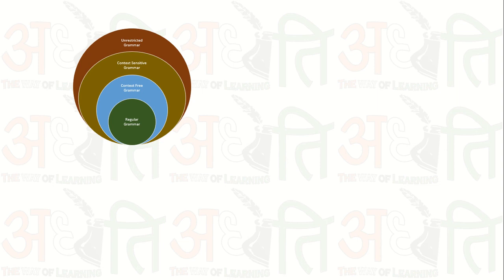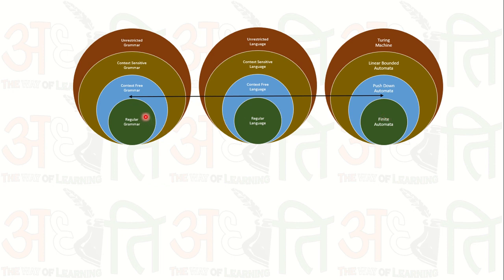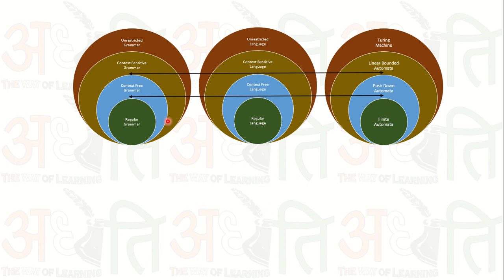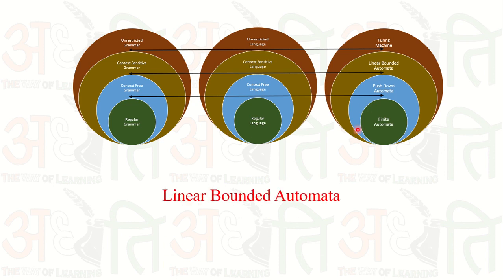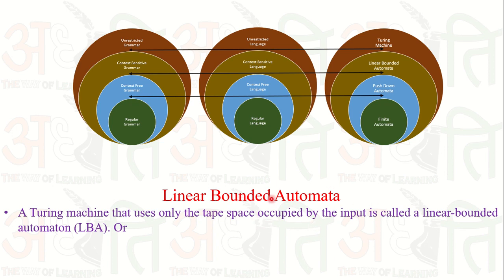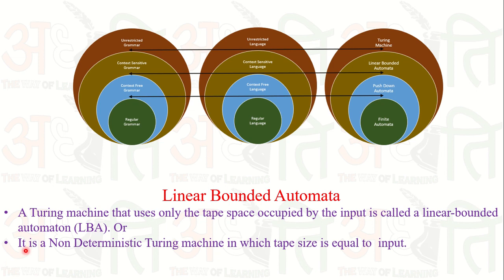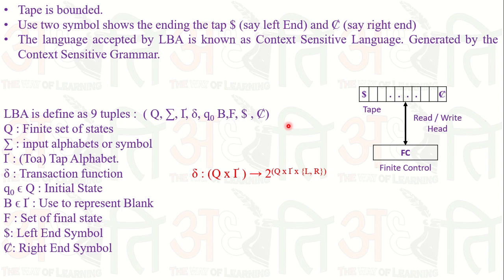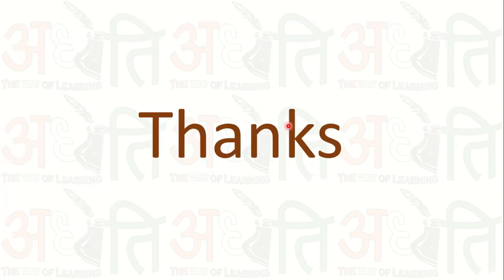TOC | Topic 30 | Linear Bounded Automata | CSE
Hello Friends, welcome to youtube channel Adhyaty. I hope you will enjoy the video and like the content of the video. I wish that my little effort will enrich your knowledge and courage you to do more.You can download the pdf of the same by using the following